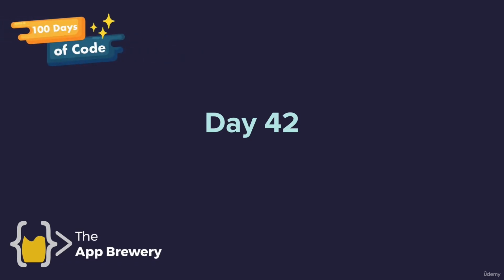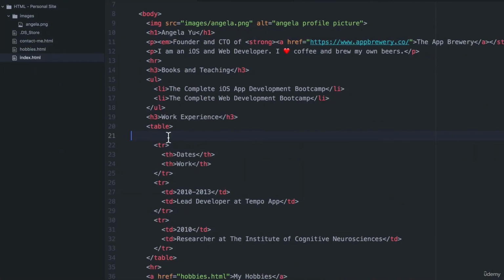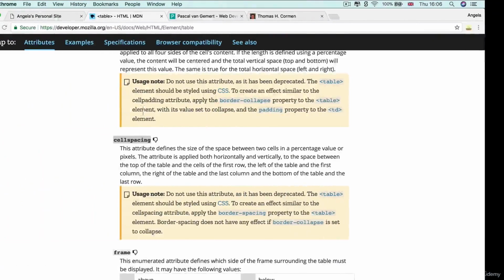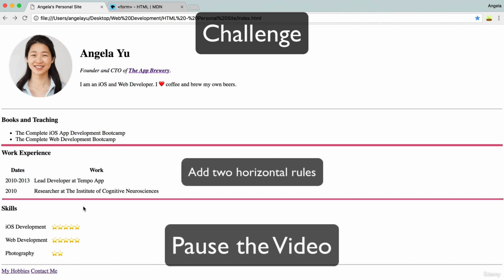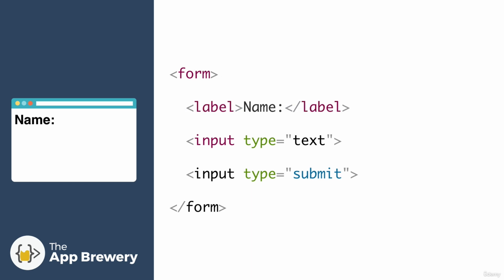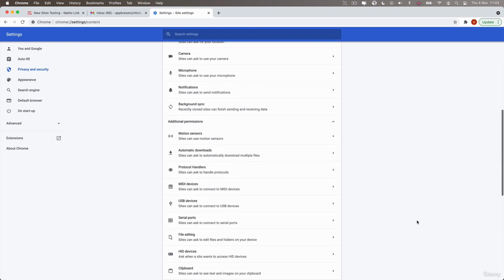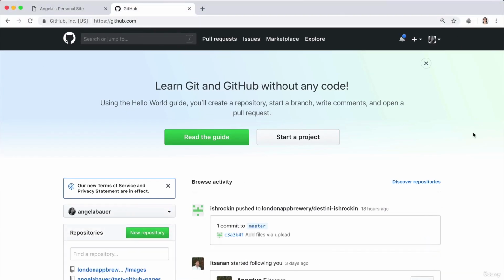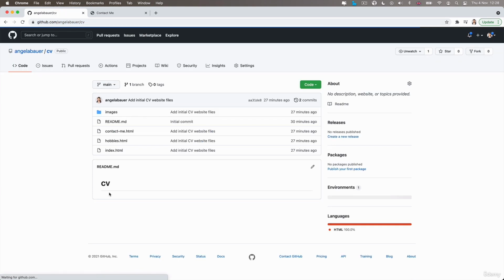Day 42 - Web Foundation - Intermediate HTML